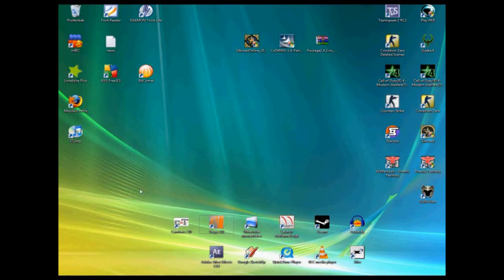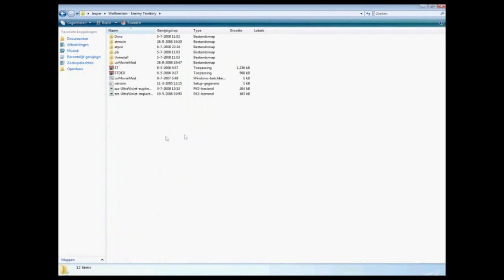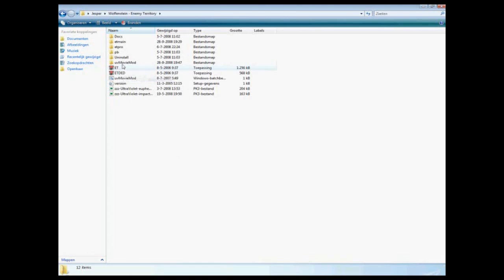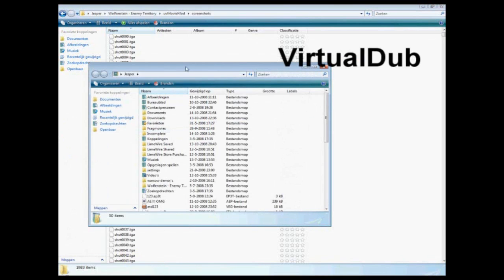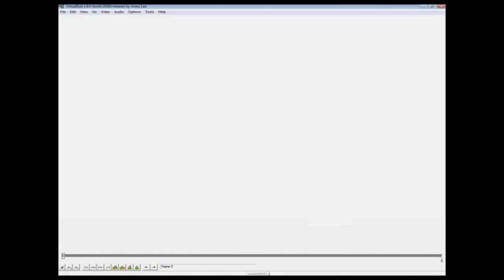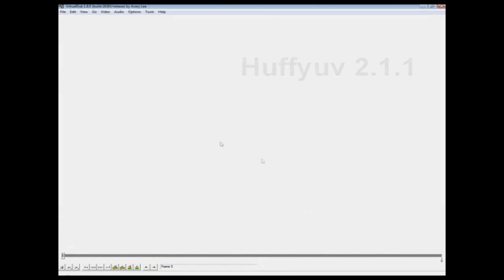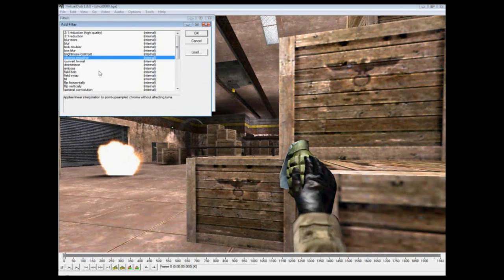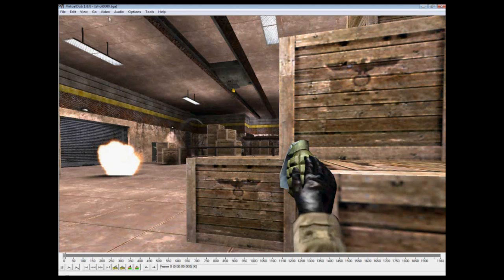Tutorial: MovieMaking in games (Part2 - Screenshots to Avi)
Tutorial for making movies in games
By Musashiii

Questions about a tutorial? Having problems in real life?
For all your problems you can have a chat with me and my team @
From now on i will not respond to queries on IRC,xfire etc. Since i get the same questions over and over again.
If you need help you can create a topic on the forum @ the Help/Troubleshoot page.
~Mindh.Musashiii

I reuploaded this tutorial and i will reupload the rest of my tutorials + some extra tutorials the coming weeks. I do this because some tutorials are outdated and ofcourse i want you guys to make the best movies possible. so sorry for having them offline a few weeks.
~Musashiii